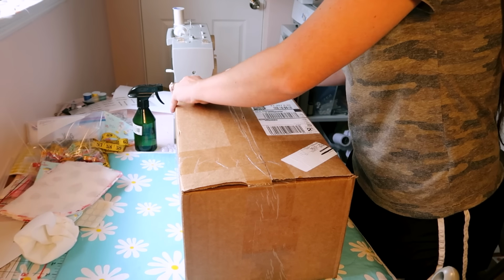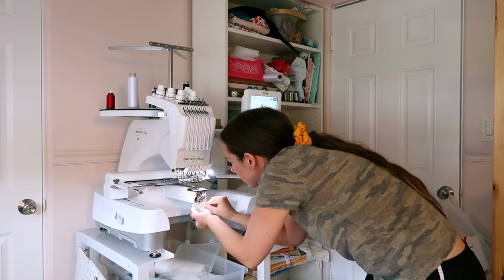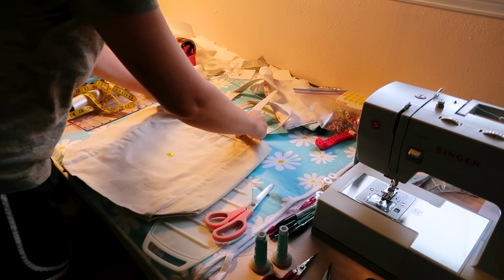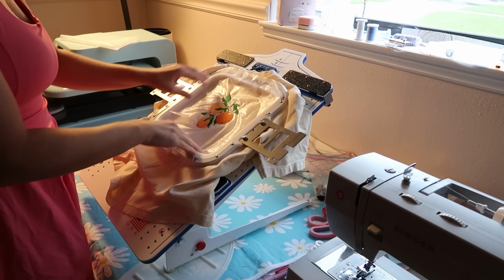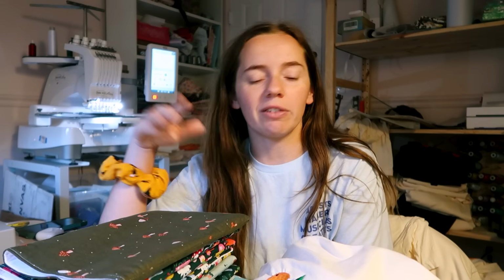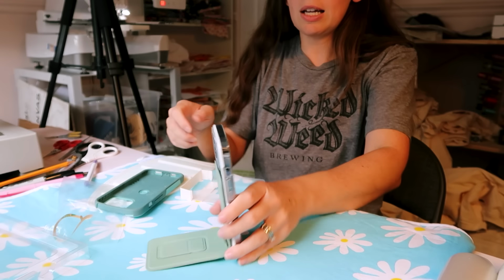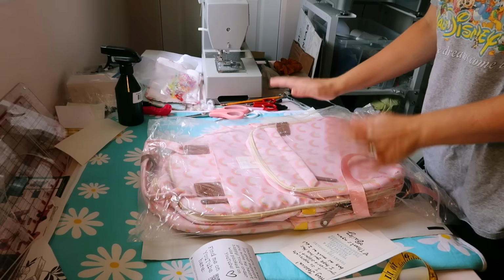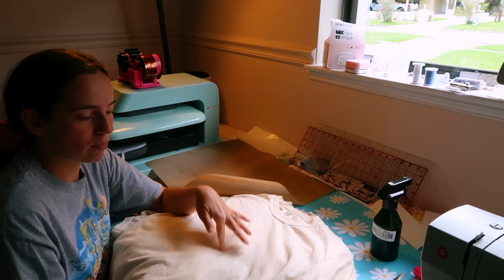SMALL BUSINESS WEEK IN THE LIFE | Vendor Market Prep | Embroidery | DTF | Studio Vlog #87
Hey! I'm Bailey, a stay at home mom of twin toddlers and the owner of Goo Goo Goods. I'm sharing my journey of owning a small business.

Thanks again to Moft for sending me their phone case & tripod to up my short form content game!!

Today's vlog is a week in my life prepping for a market for Kava Culture Lake Mary's Two Year Birthday!

My new tent is from Westshade!

Here's a link to where I get my music for videos

friends: 3400